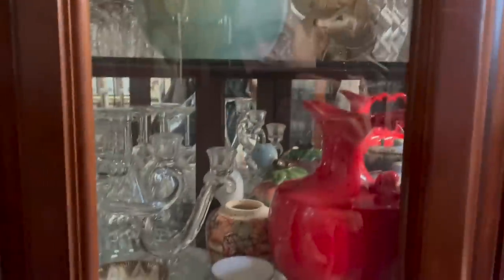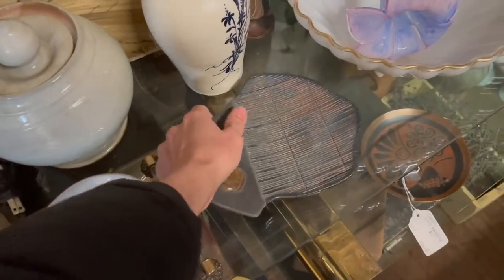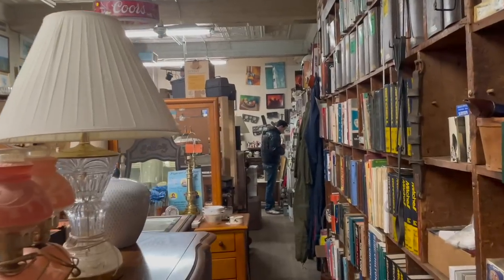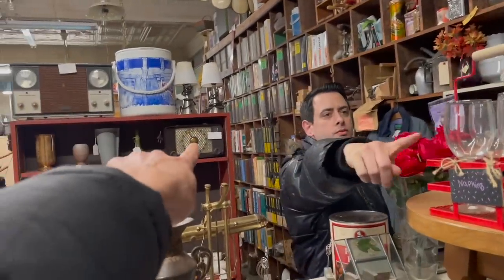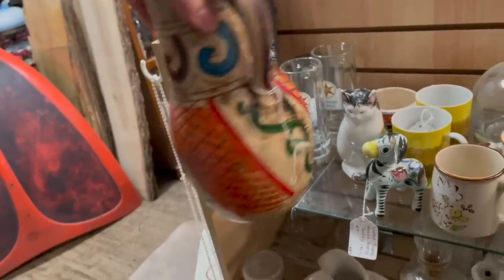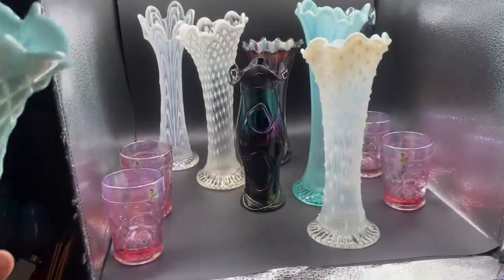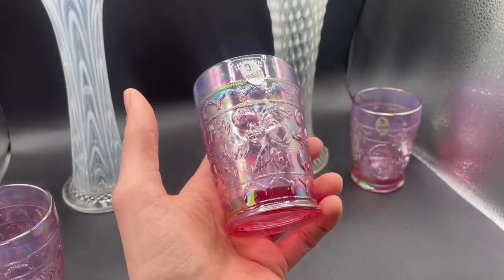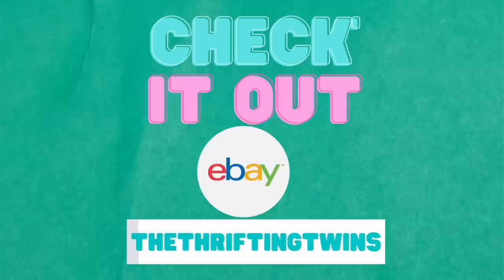THRIFT WITH US + AUCTION ~ WON ALL THE SWUNG VASES! POTTERY! ~ RESELLING ON eBay FOR A PROFIT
WhatNot: Thethriftingtwins

It's easy to buy and sell on Mercari. Save $ on your frist item Use code KPSKRA when you sign up with my